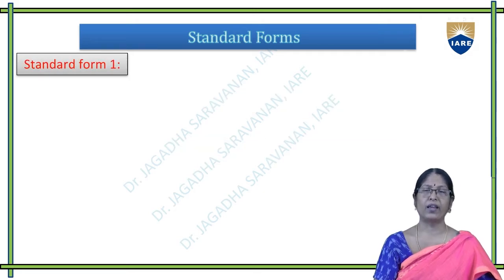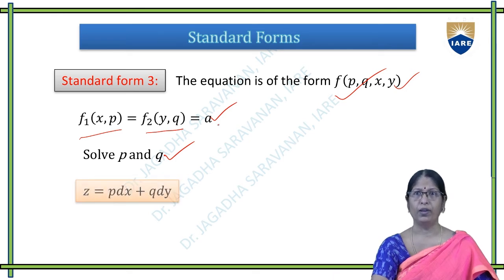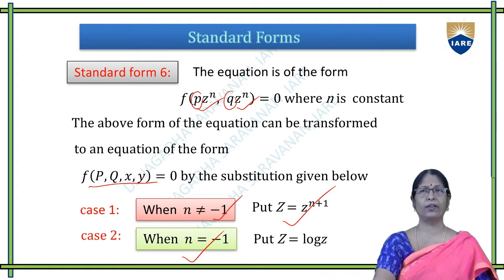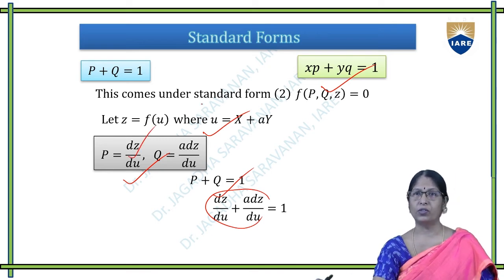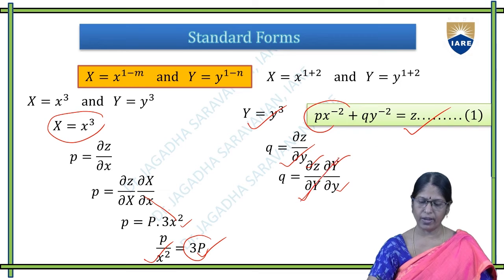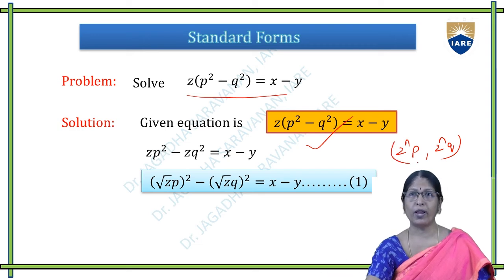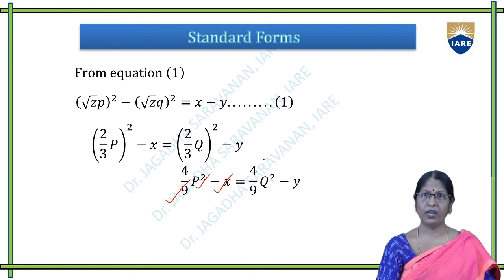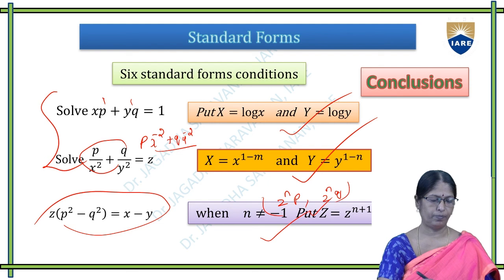Problems on Standard Forms by Dr S Jagadha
The nonlinear partial differential equations are solved employing standard forms.  Standard forms are identified depending on variables occurrence. Standard form I has only p and q.
Standard form II has only p, q and z strictly x and y neglected. Standard form III has p, q, x ,y . Finally standard form IV has p, q, x, y and z